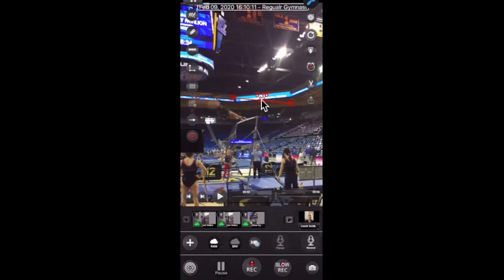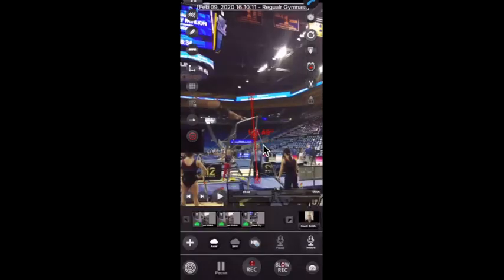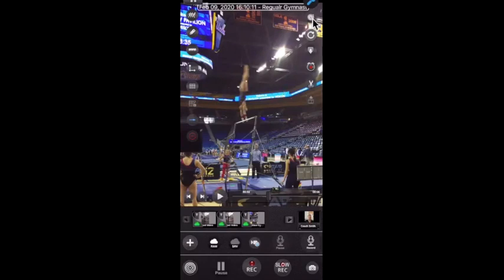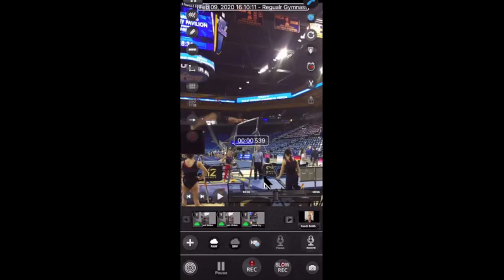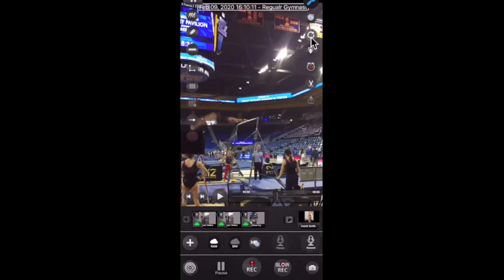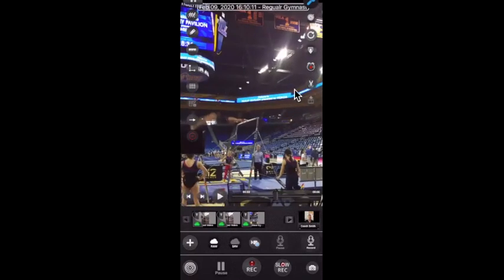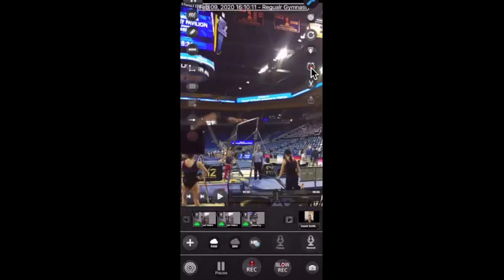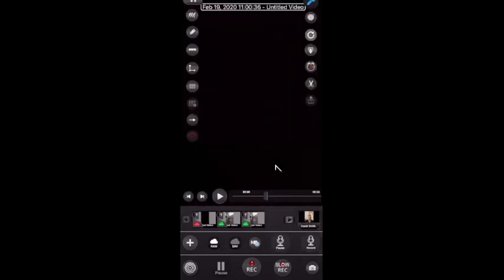The Tools of Spark Motion of iPhone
This video shows the tools of the iphone version of Spark Motion